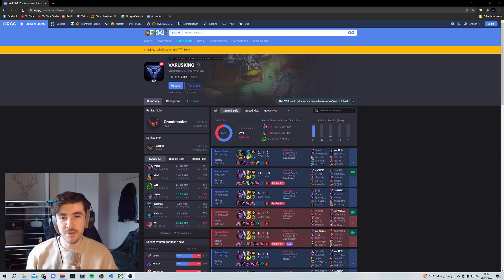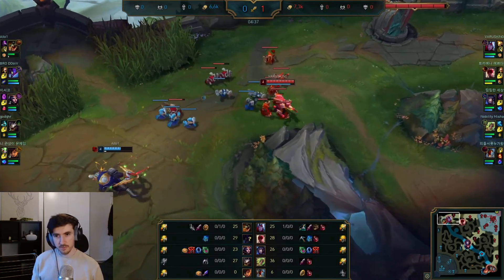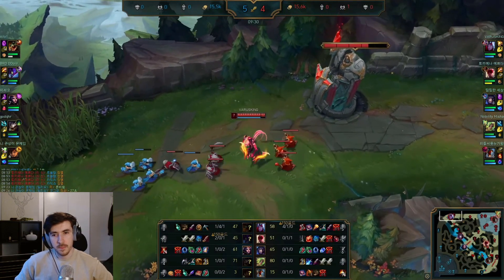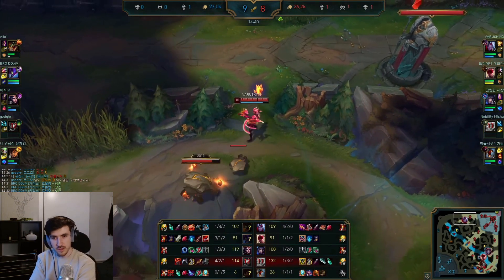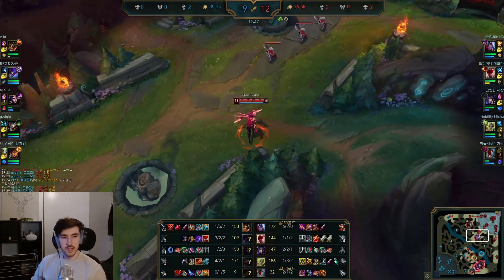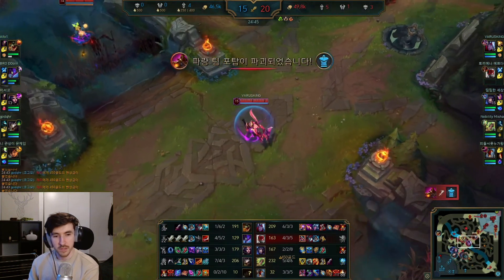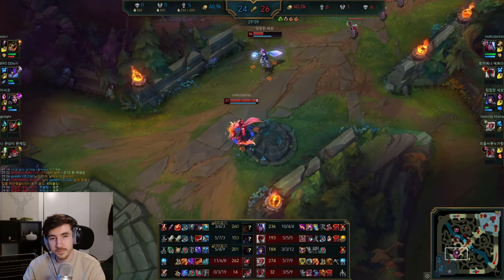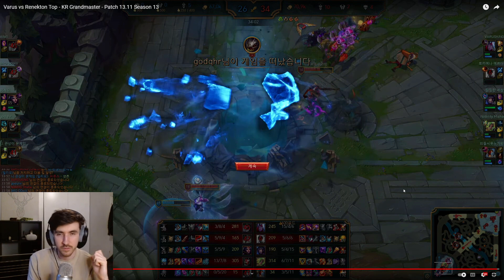SPECTATING VARUSKING - IS AP VARUS TOP META NOW? *INSANE ONE SHOTS*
Taking a look at VARUSKING over on the korean server today, playing AP varus top into renekton.

Haven't seen much of this pick myself, outside of the ocasional midlane, and the damage it puts out, even against tanks is insane. Itemization also allows you to be a lot beefier than you'd typically expect for a varus, with Zhonyas and Banshee's being pretty common pickups.

Give it a go if you're fancying something a bit different, and you'll get a lot of value out of the fact that laners will disrespect your early damage as they won't be familiar with it.